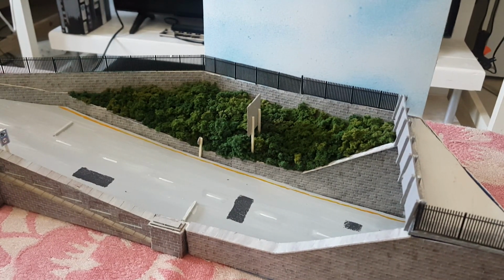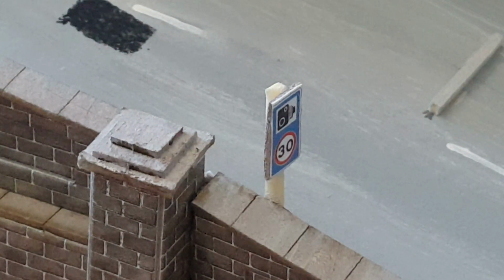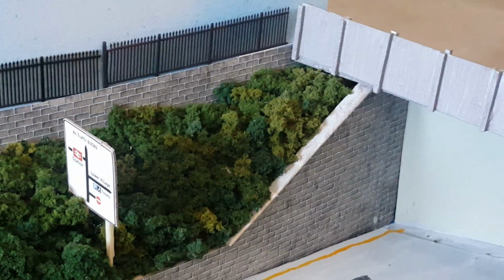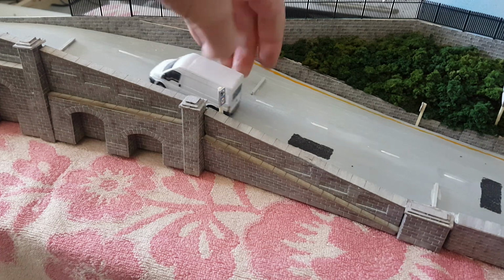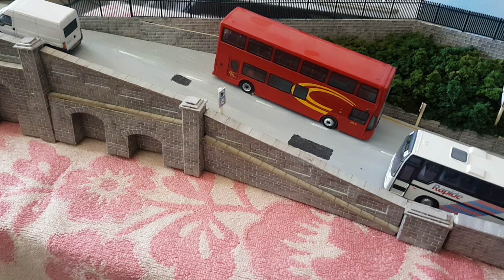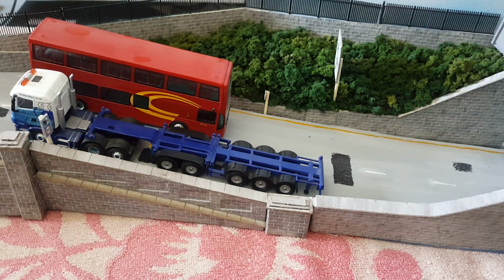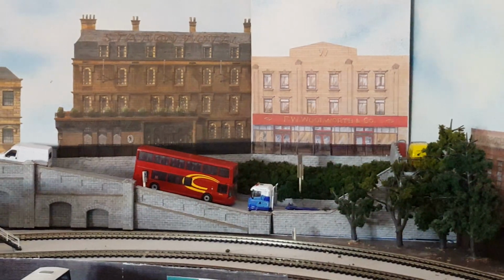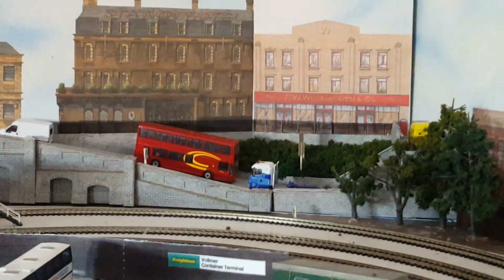M&D: Corner Filler Update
A quick short sharp update.